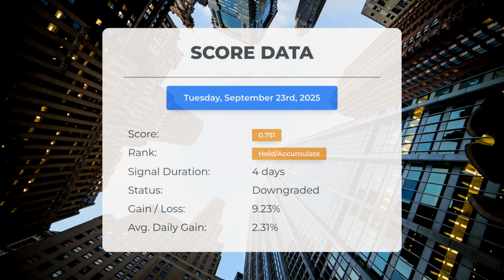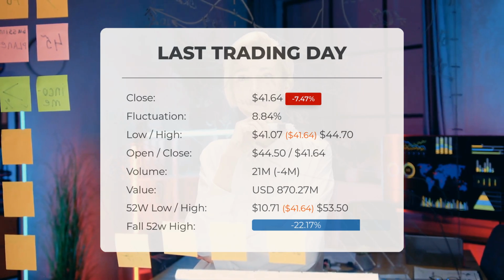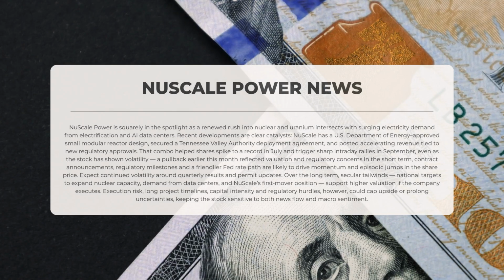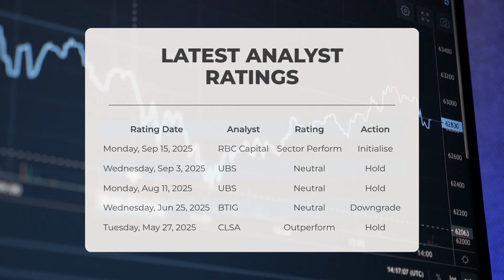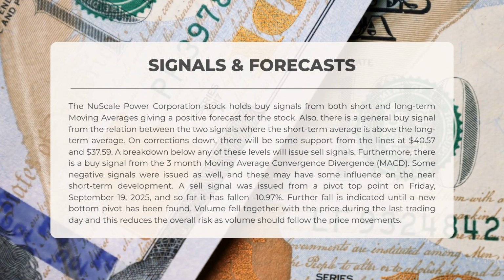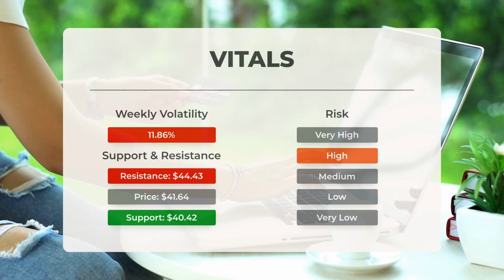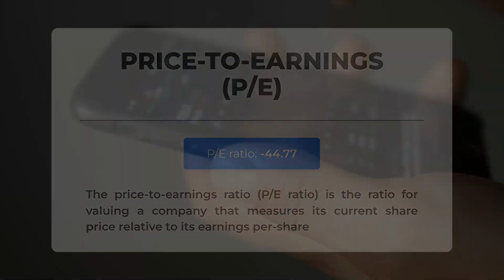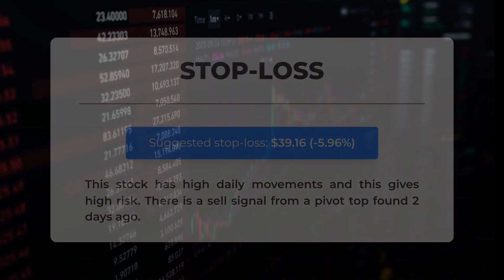SMR NuScale Power Corp Stock: 5 Price Scenarios + Wednesday Predicted Opening Price - Must Watch 🚀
NuScale Power Corporation Stock Prediction and Forecast [SMR]

NuScale Power Corporation price prediction was made for Wednesday, September 24, 2025

We go over the SMR Inc. stock and give our stock price prediction (SMR). Our SMR stock price analysis and stock price forecast on SMR for Wednesday, September 24, 2025

NuScale Power Corporation Stock Analysis - SMR Stock Price Prediction for Wednesday, September 24, 2025

SMR STOCK: THIS IS A SMR STOCK PRICE PREDICTION, SMR STOCK PRICE ANALYSIS, AND A SMR STOCK PRICE FORECAST VIDEO.